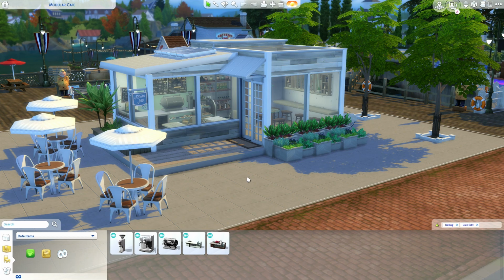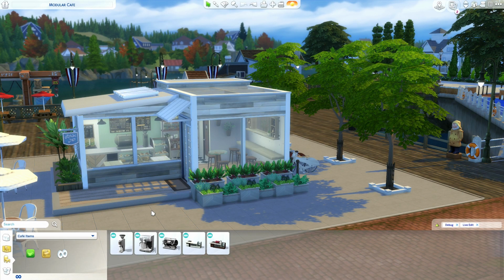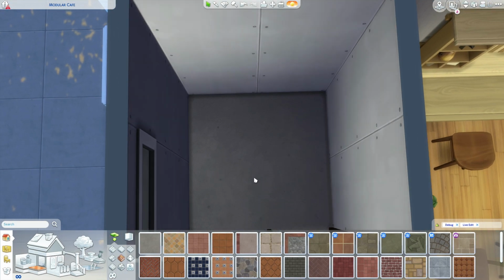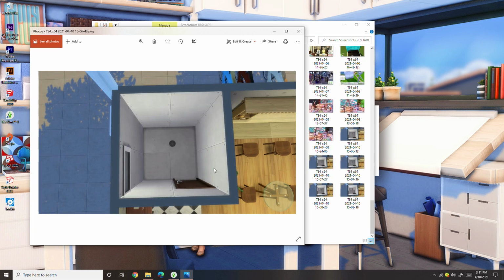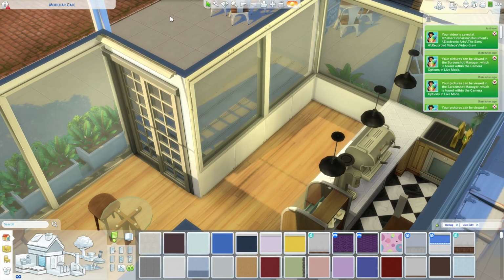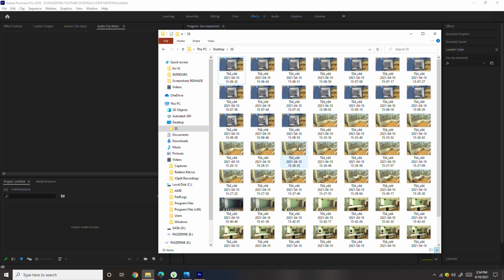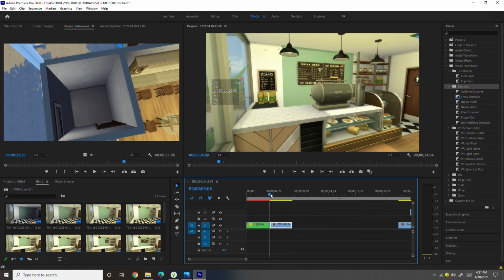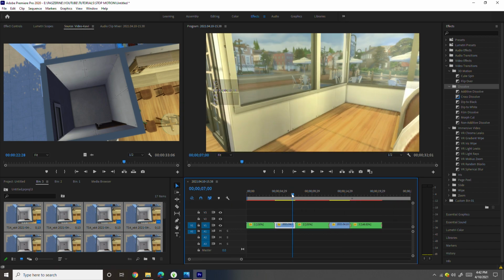Sims 4: How to Create a Stop Motion Build (plus Tips & Tricks)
This was requested by some friends over on Reddit and Twitter :)
I used Adobe Premier Pro to edit my videos, and Radeon Live to record them.

TIMESTAMPS:
0:00 - Intro
1:19 - Tip #1
3:49 - Tip #2
4:35 - Tip #3
5:23 - Tip #4
6:40 - Tip #5
7:38 - Tip #6
8:03 - Tip #7
10:00 - Tip #8
10:45 - Tip #9
13:55 - Tip #10
14:44 - Tip #11
16:19 - Tip #12
17:05 - Tip #13

Don't forget to turn on the bb.moveobjects cheat before placing.

Feedback is helpful!